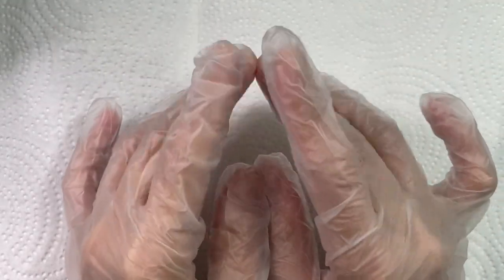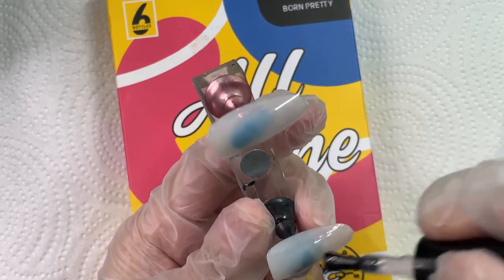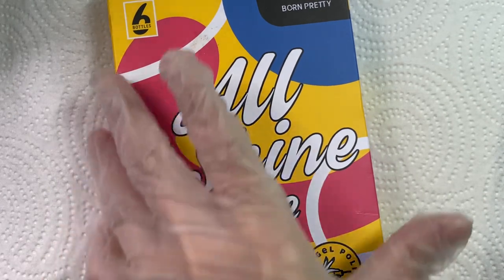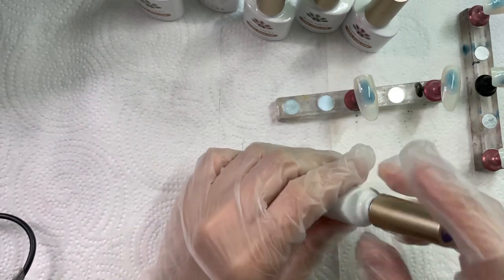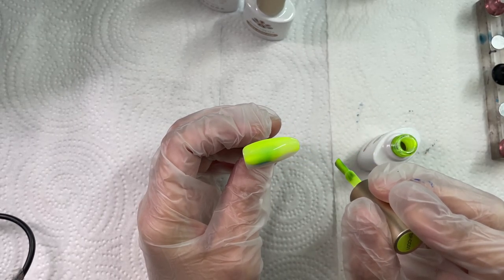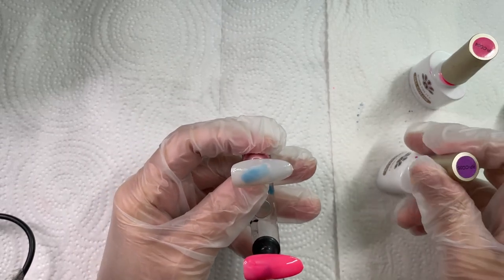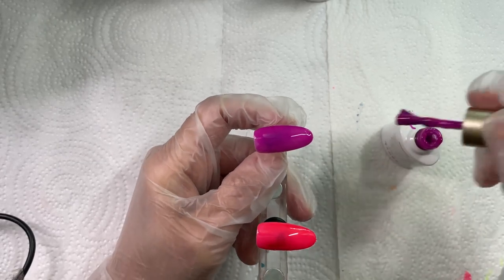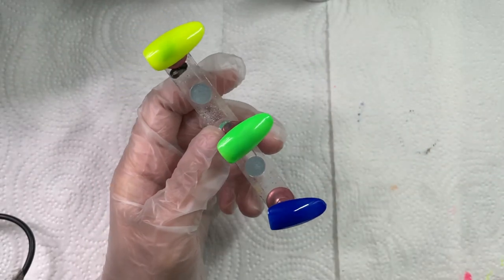ASMR-Born Pretty Neon gel polish set- Swatching-Gum Chewing+ Soft Spoken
Support is appreciated and go towards my channel props/upgrades !

Amazon wishlist